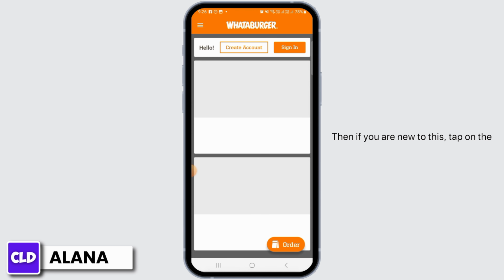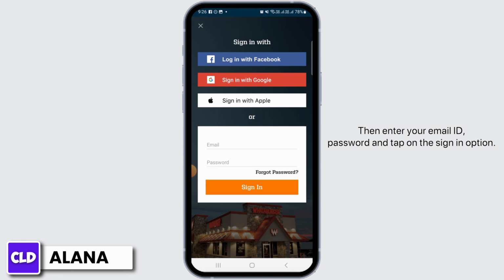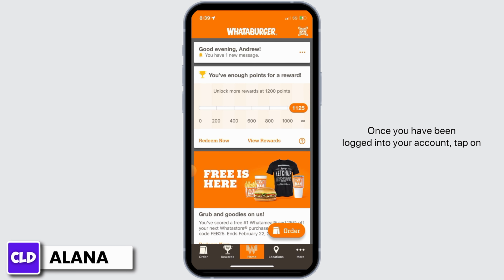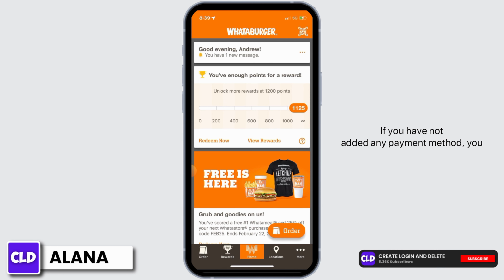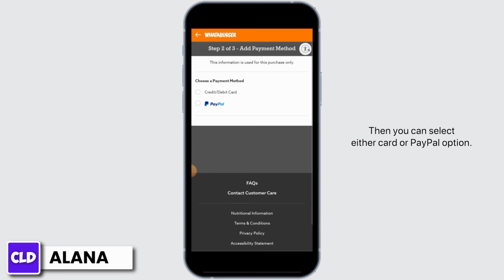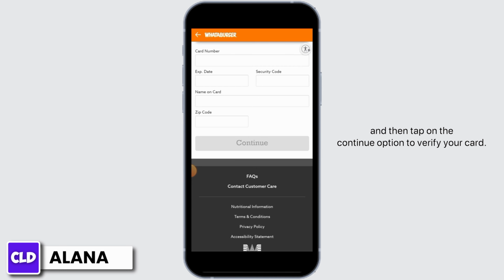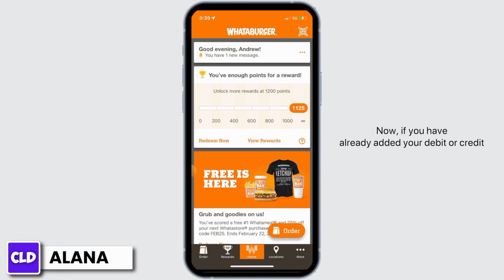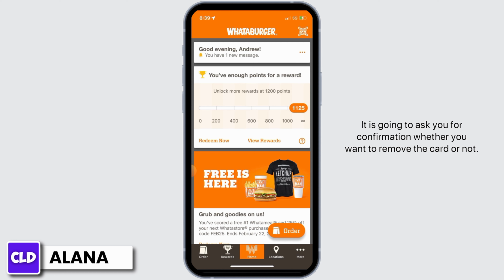How To Remove Debit Or Credit Card On Whataburger App 2024 | Remove Whataburger Payment Method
Tutorial On How To Remove Debit Or Credit Card On Whataburger App 2024.

Welcome to Create Login And Delete! In 2024, managing your payment methods on the Whataburger app is crucial for a smooth ordering experience. If you're looking to remove a debit or credit card from the app, this guide is perfect for you. We'll take you through the steps to easily and securely remove your payment methods from the Whataburger app.

Join us as we provide clear instructions on managing your payment information, ensuring hassle-free future orders.

🔑 Topics Covered:

How To Remove Debit Or Credit Card On Whataburger App 2024: A step-by-step guide on removing your debit or credit card from the Whataburger app.

Remove Debit Or Credit Card On Whataburger: Detailed instructions for deleting payment methods from your Whataburger account.

Remove Whataburger Payment Method: General tips and best practices for managing and removing payment methods on the app.

🕒 Timestamps for Easy Navigation:
0:00 - Introduction
0:20 - Removing a Card on Whataburger App in 2024
0:40 - Step-by-Step Card Removal Process
1:00 - Managing Payment Methods on Whataburger App

This guide is crafted to assist you in updating and securing your payment options on the Whataburger app. Have any questions or need further assistance?